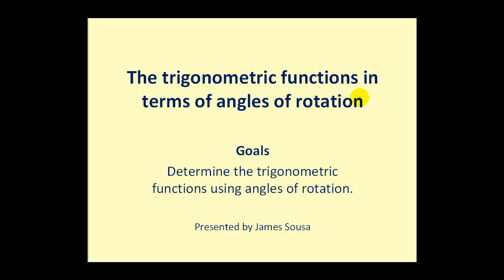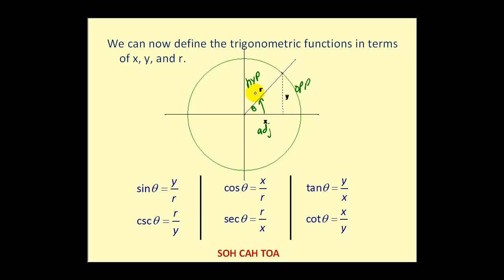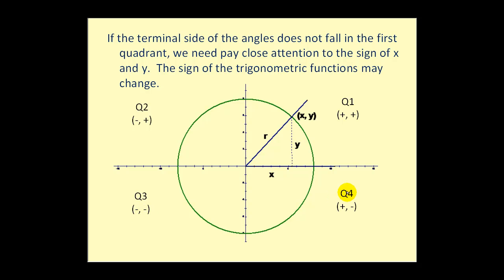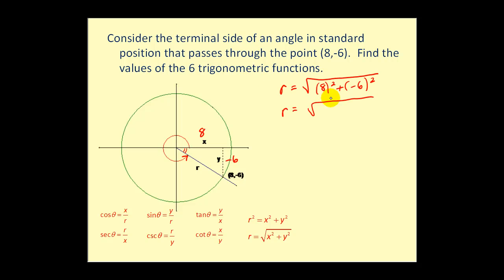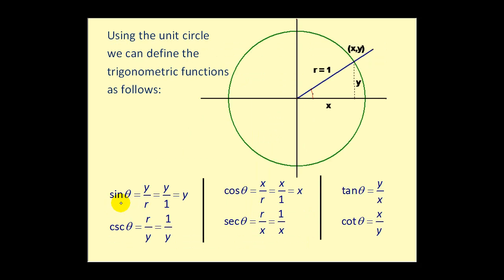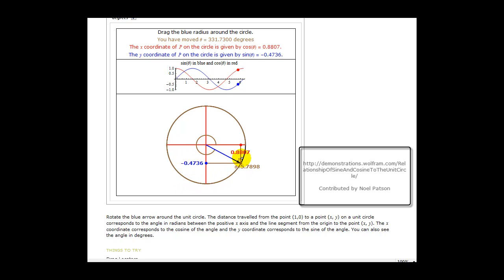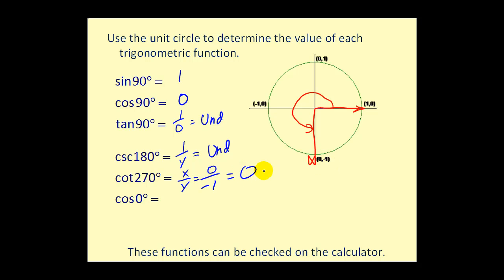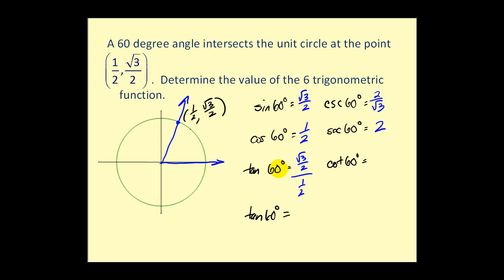Introduction to Trigonometric Functions Using Angles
Defines trigonometric function in terms of angles in standard position.